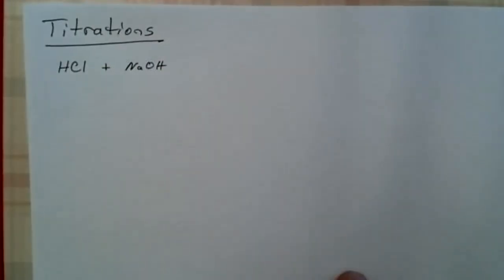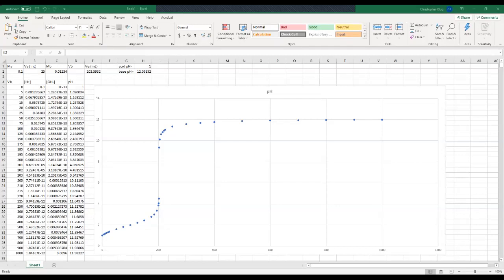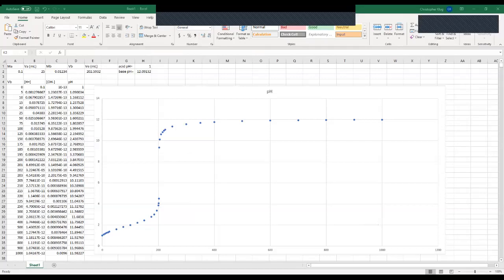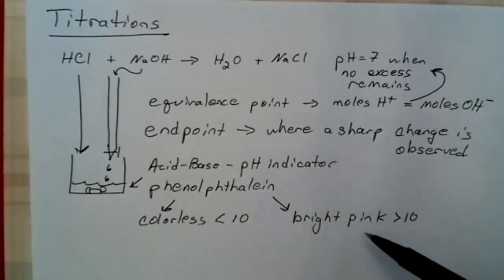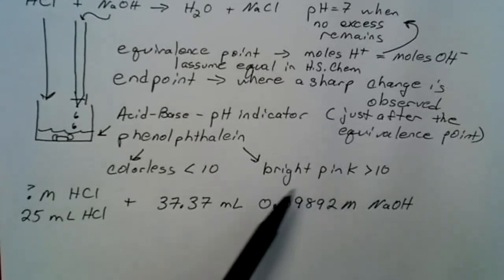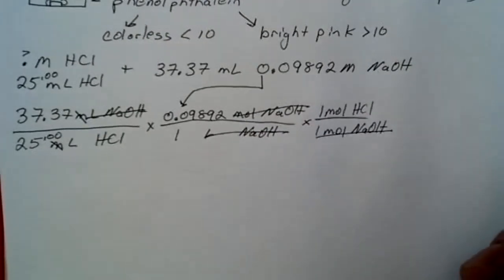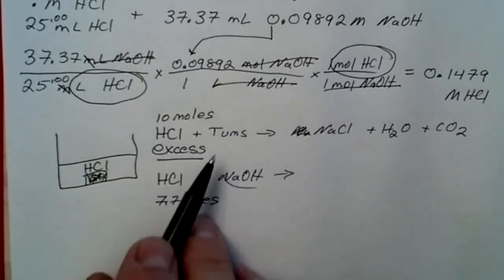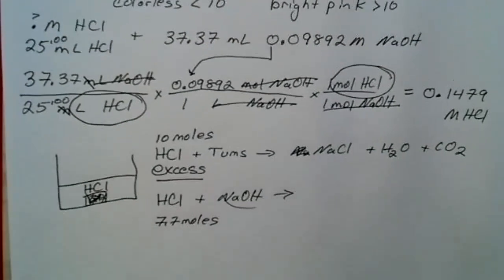Titrations and Solution Stoichiometry